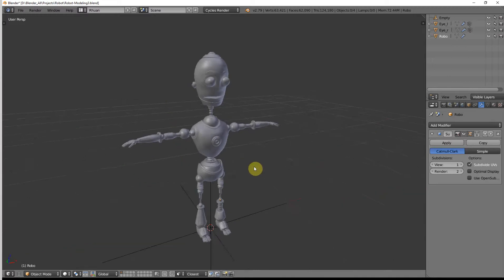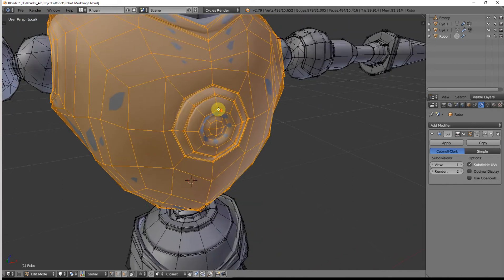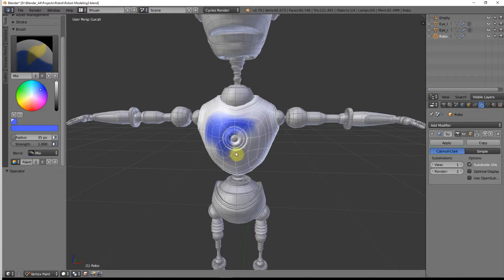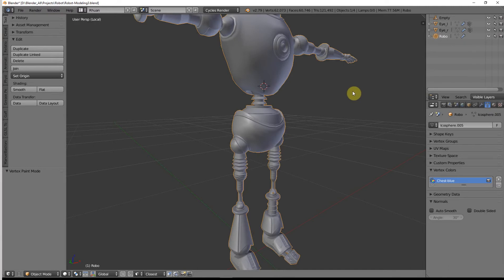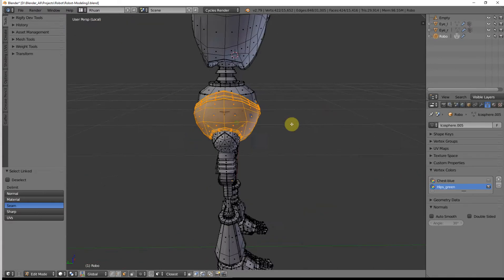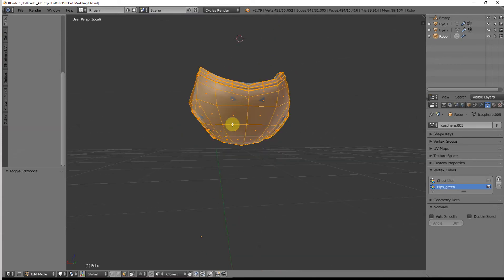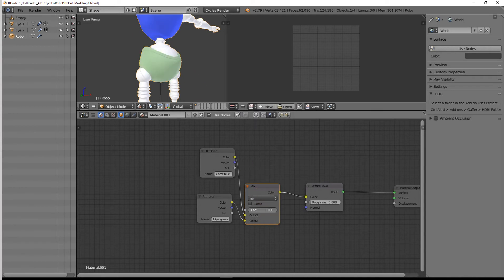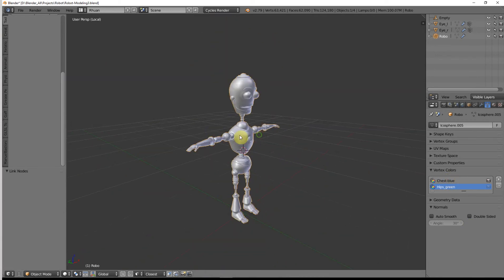Vertex painting in Blender 2 79b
Just a quick tutorial showing you an easy way of creating color, height, roughness etc maps in blender using vertex paint. This way you can use the attribute node in the node editor and use the vertex colors you made as either color maps or masks.